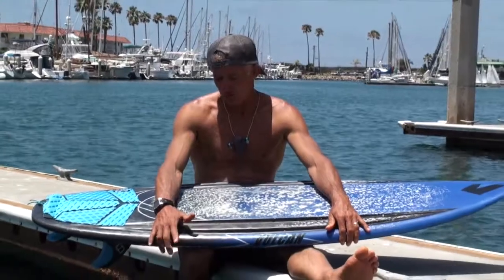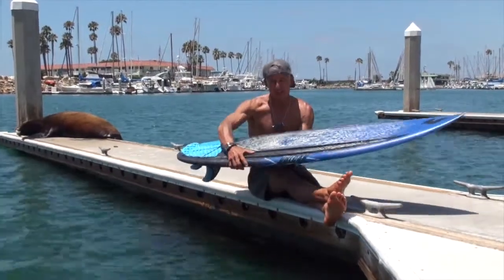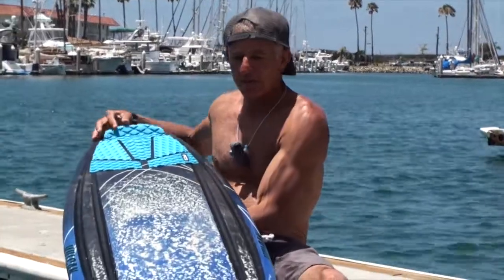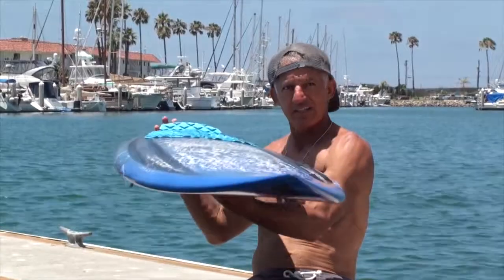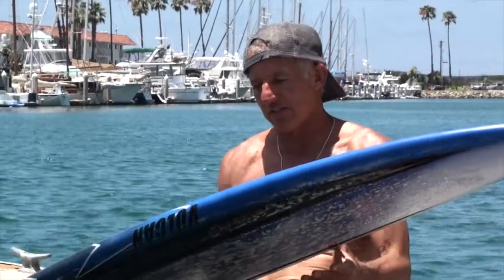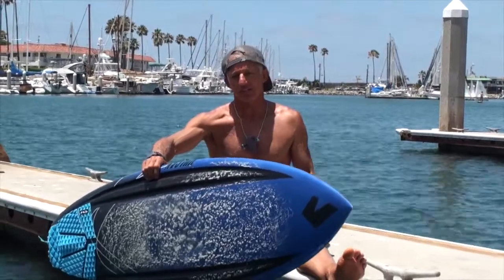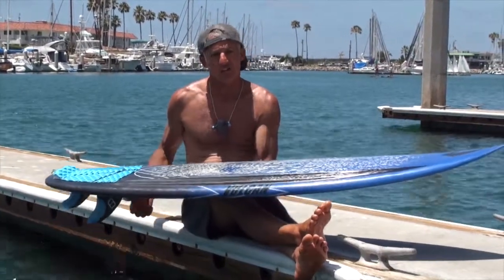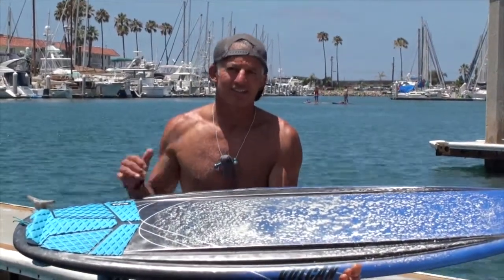Check out the Vulcan Tomahawk Convex...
Elevate your surfing game, This convex rail board may be the best thing that ever happened to surfboards! The flex, pop and speed are so  precise and positive that the feels alive!